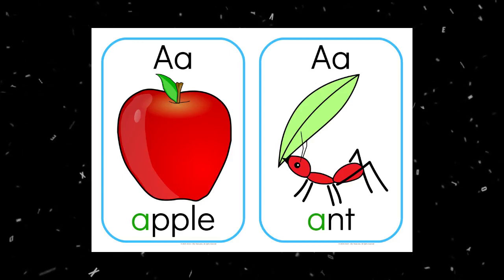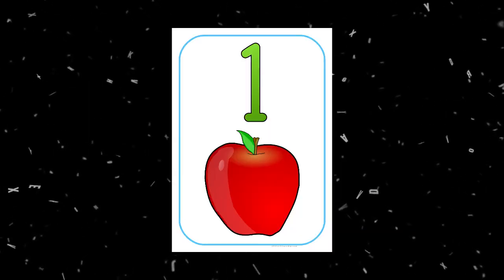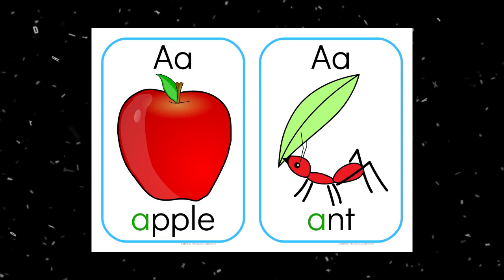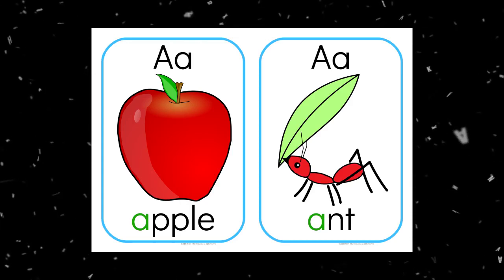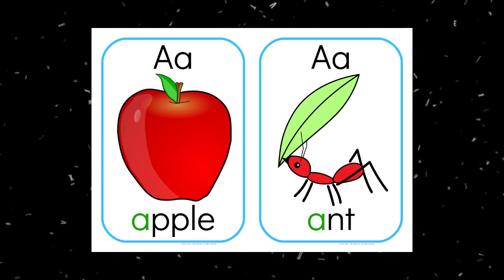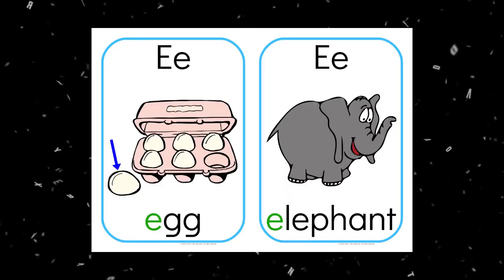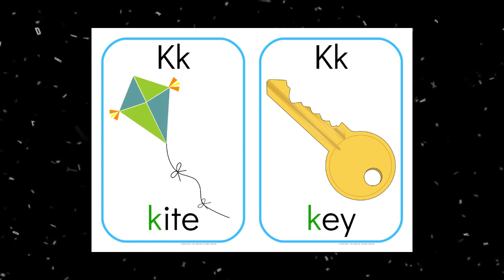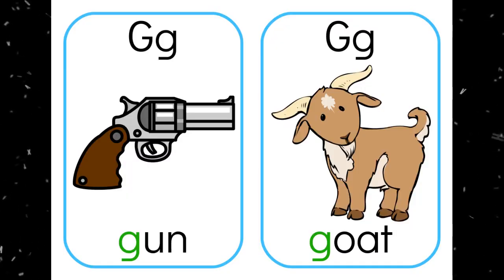My simple flashcards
My philosophy for flashcard design.